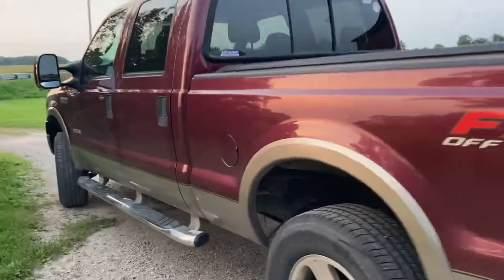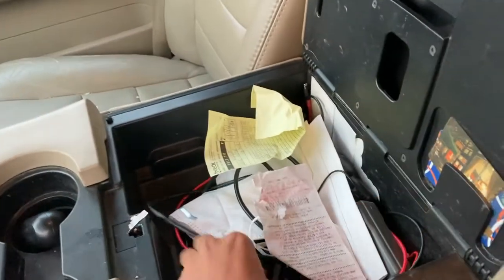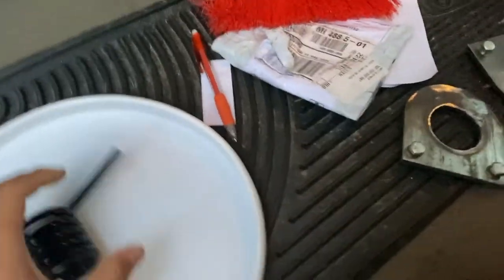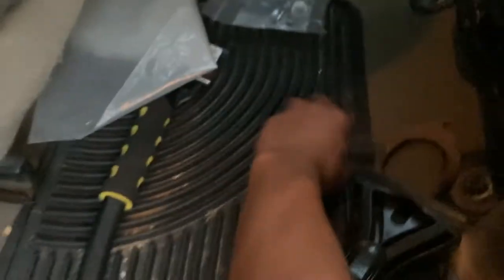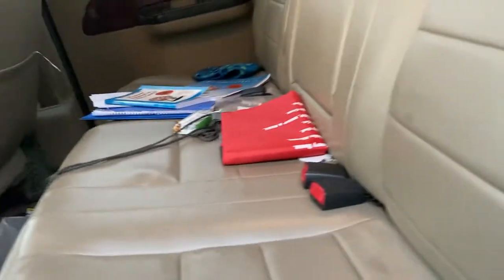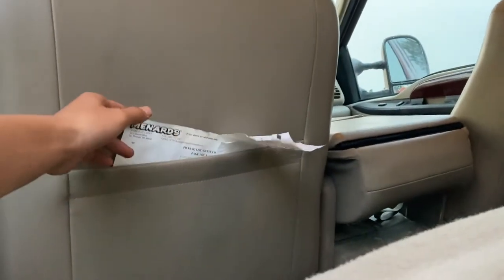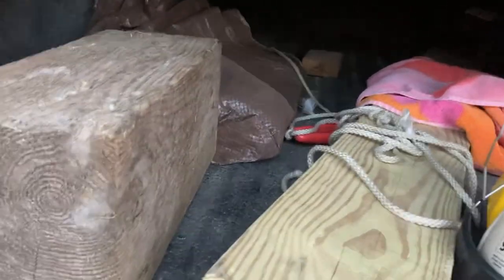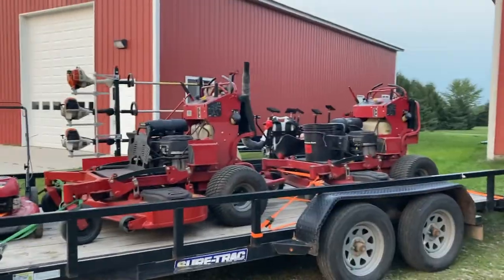Whats inside my lawn care truck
Looking inside my dirty but trusty pickup

2015 Scag tiger cat 61"
2017 Toro Grandstand 52"
2016 Toro Grandstand 60"
2019 7x16 Suretrac trailer
2019 Kubota bx23s
1979 Kubota b7100
GoPro hero 8
2020 Stihl FS91 R
2019 Stihl FS91 R
2022 Stihl BR600
Echo 9010
Safety glasses from Provizgard Good Ones